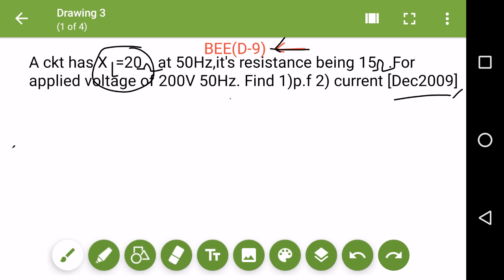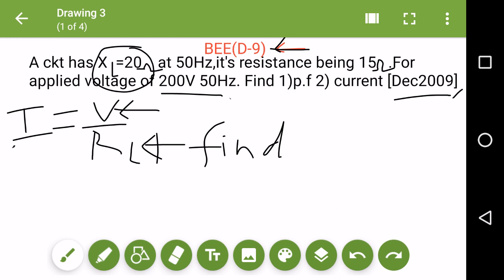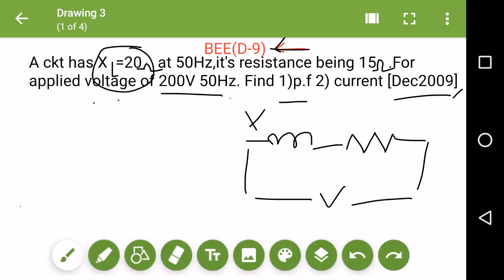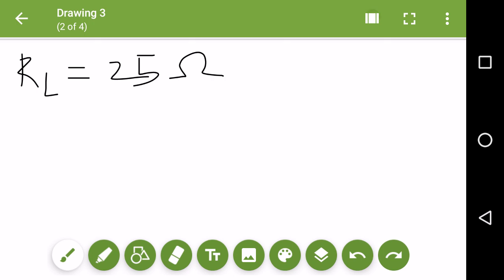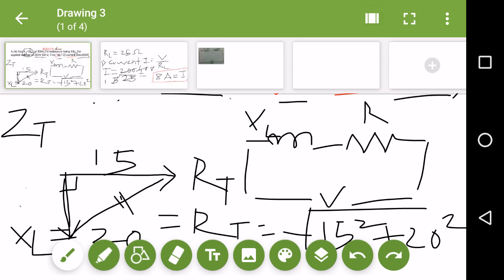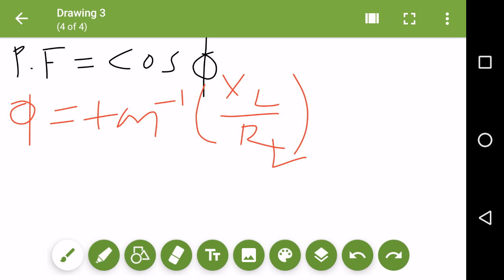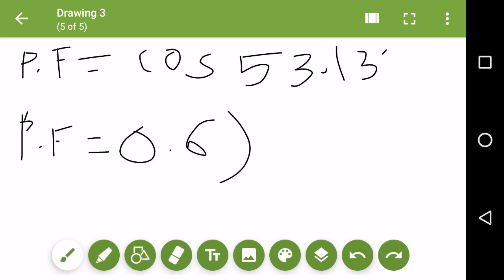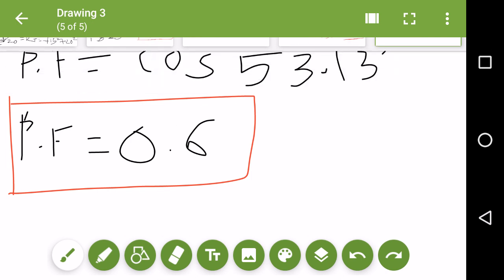BEE(D-9)find p.f and current in inductive ckt